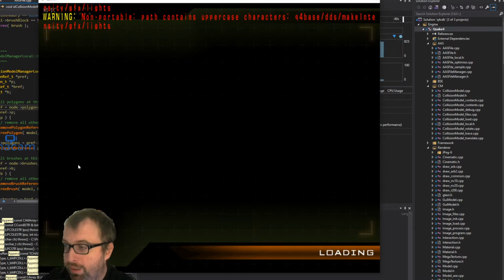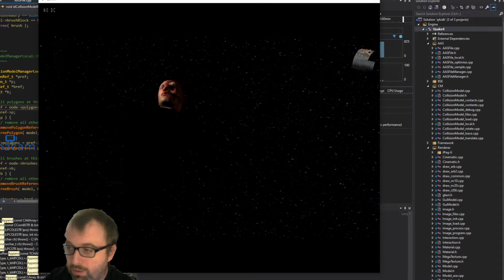Quake 4 - Doom 3 GPL integration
I integrated the Quake 4 SDK code into the Doom 3 GPL.

This is the first progress video of that effort